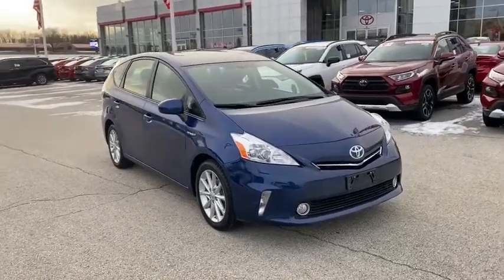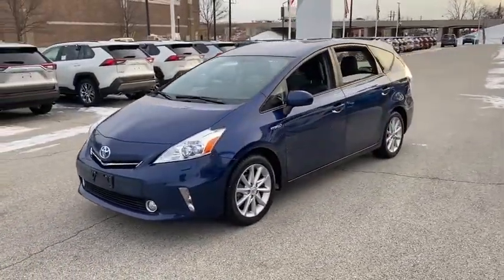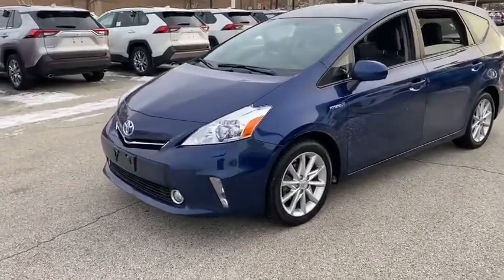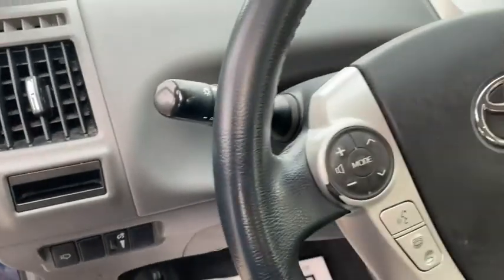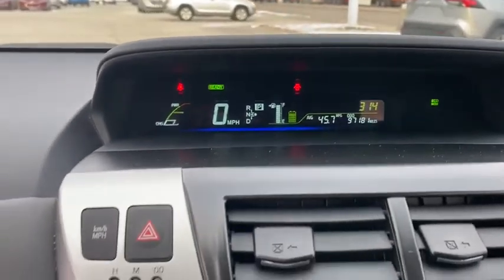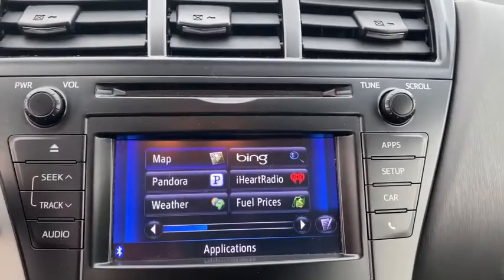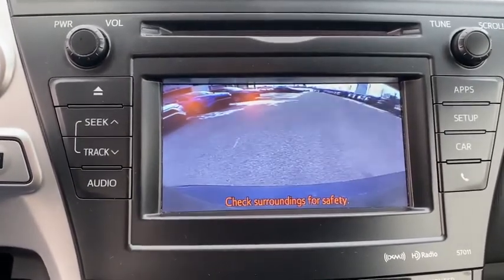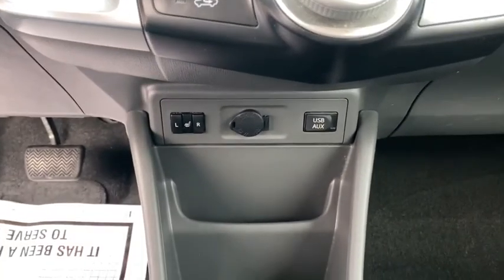2013 Toyota Prius_v Green Bay, Appleton, Oshkosh, De Pere, Kaukauna WI 48300B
Blue Ribbon Metallic Used 2013 Toyota Prius_v available in Green Bay, Wisconsin at Le Mieux Toyota and Son. Servicing the Appleton, Oshkosh, De Pere, Kaukauna, WI area.

Blue Ribbon Metallic 2013 Toyota Prius v Five FWD CVT 1.8L 4-Cylinder DOHC 16V VVT-i Aluminum Prius v Five 1.8L 4-Cylinder DOHC 16V VVT-i Aluminum CVT FWD.Odometer is 12570 miles below market average! 44/40 City/Highway MPGAwards:* 2013 KBB.com Brand Image Awards * 2013 KBB.com Best Resale Value AwardsReviews:* Excellent fuel economy; generous cargo capacity; quiet and comfy ride; roomy cabin. Source: Edmunds